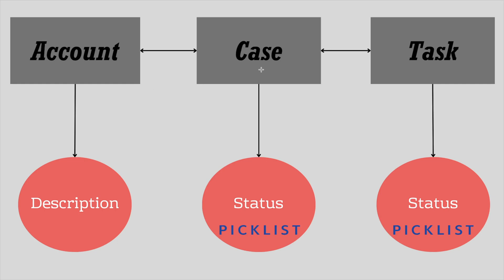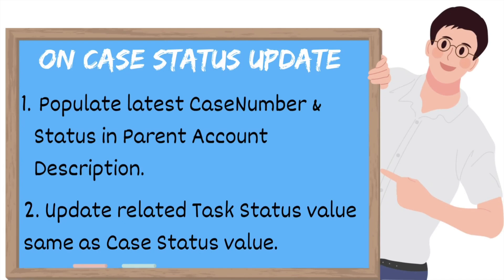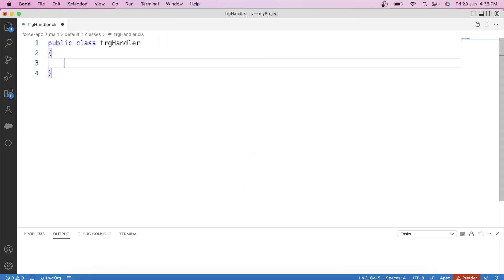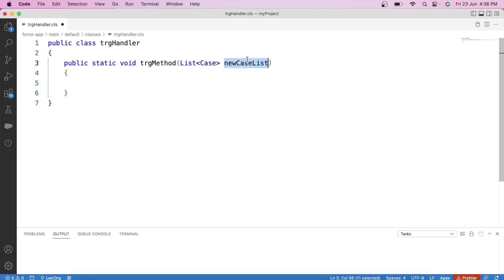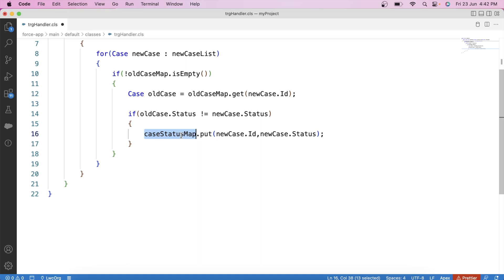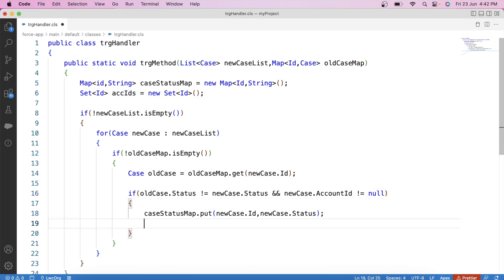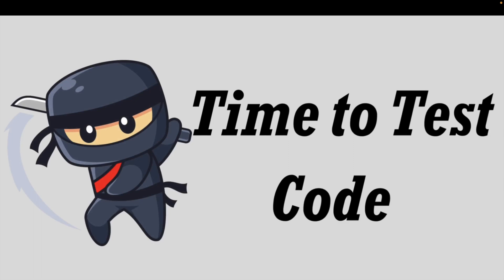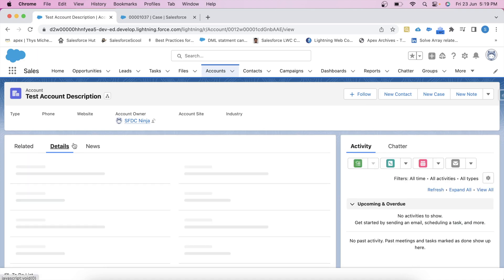Apex Triggers - 34 (Trigger Interview Question)